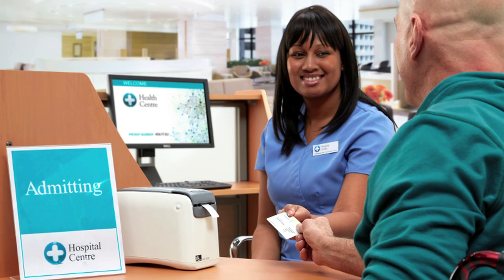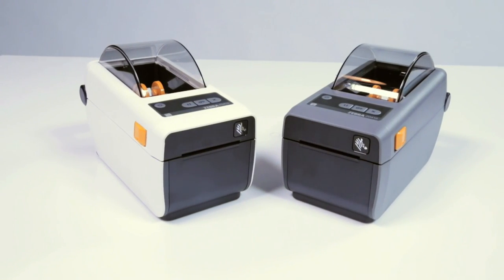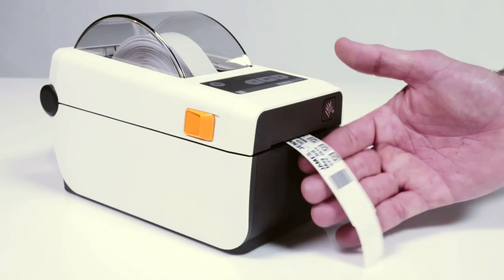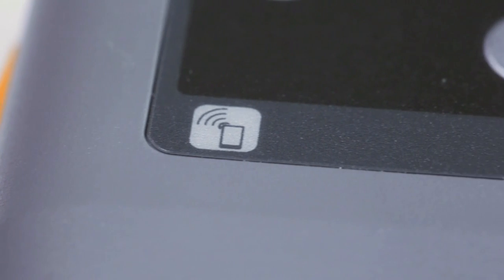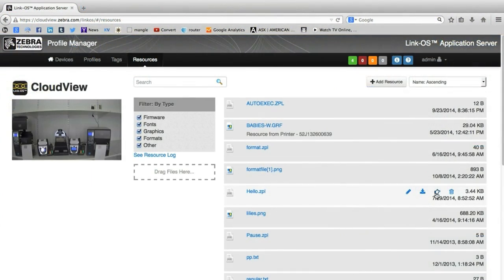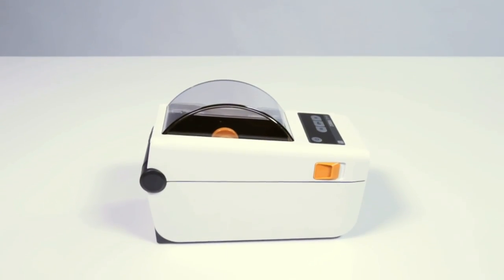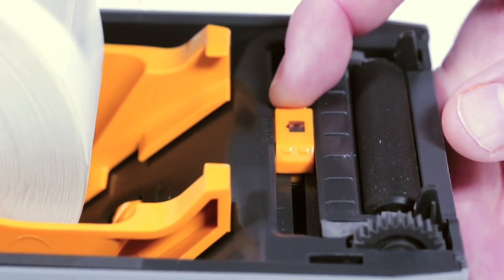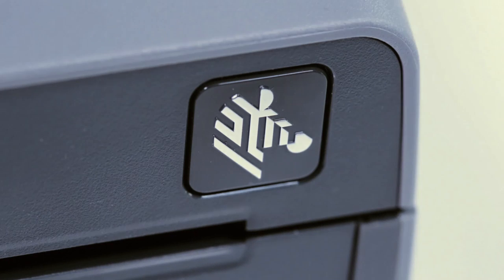Introducing Zebra ZD410 Direct Thermal Desktop Printer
Zebra's ZD410 is the smallest printer in its class, fitting easily in the most space-constrained desktop or shelf. Available with either 203 dpi or 300 dpi print resolution the ZD410 is ideal for printing labels with a shelf life of less than one year.